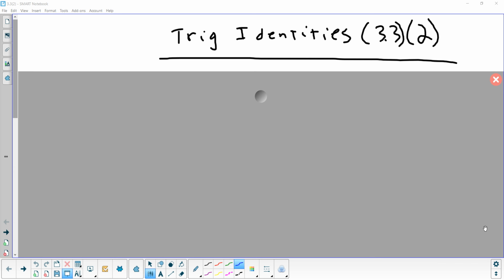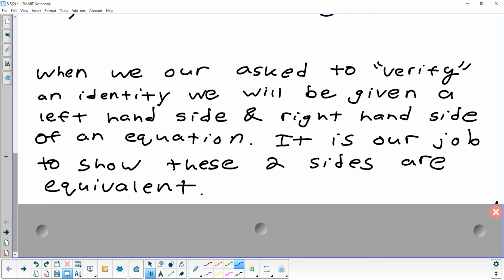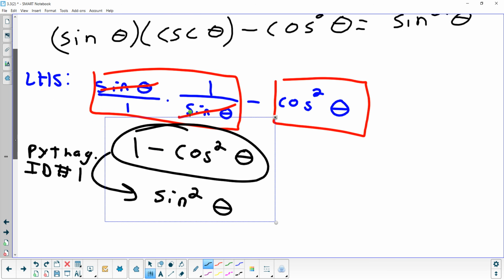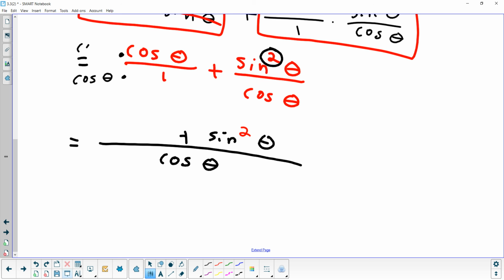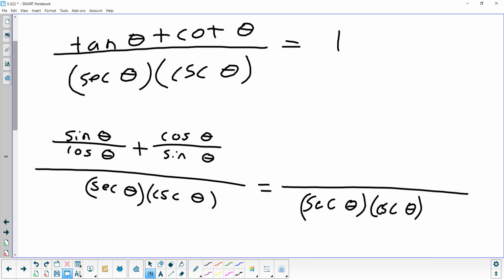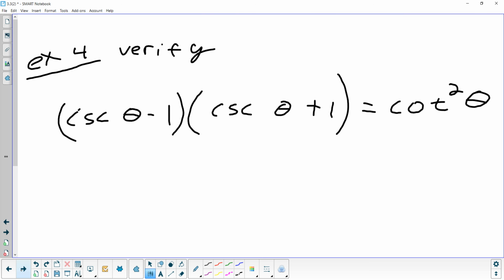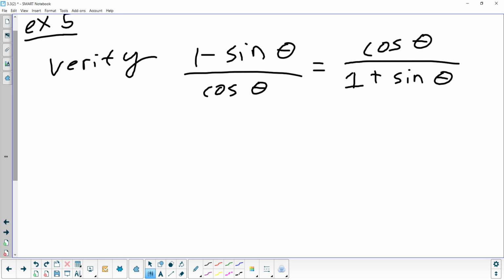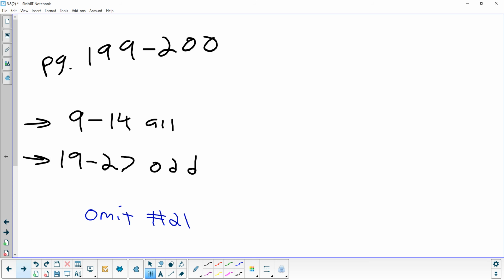3.3(2) Pythagorean Identities 12-1-21